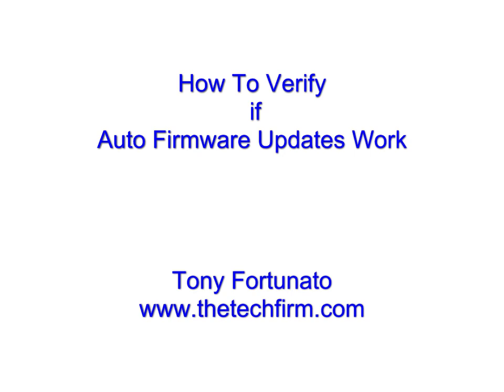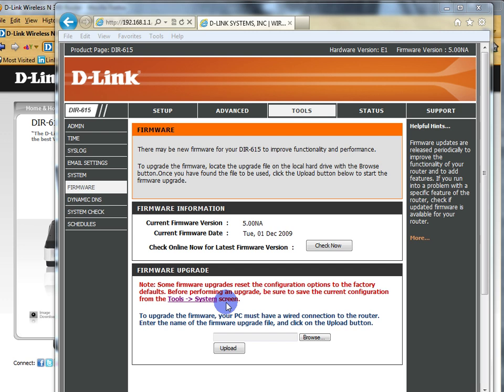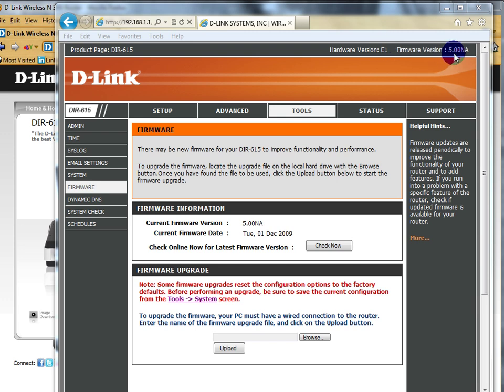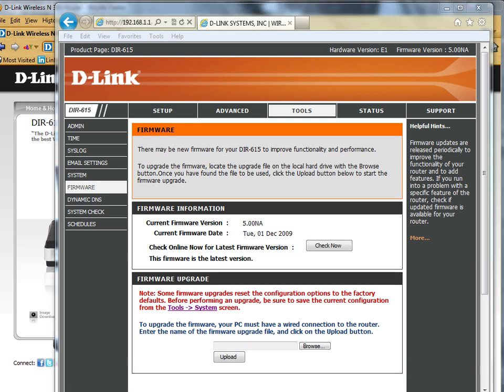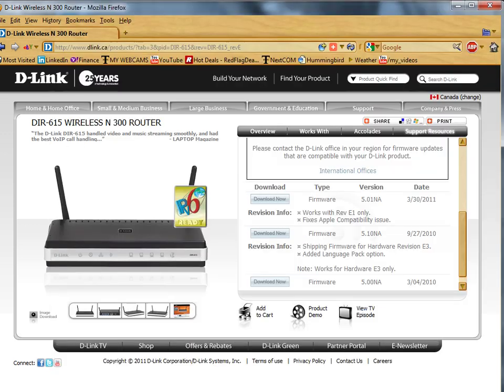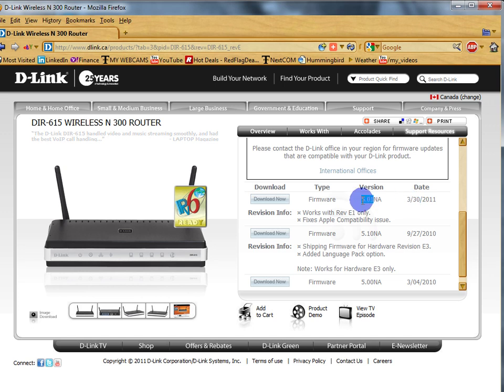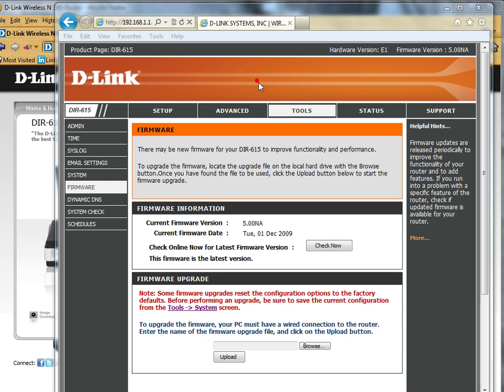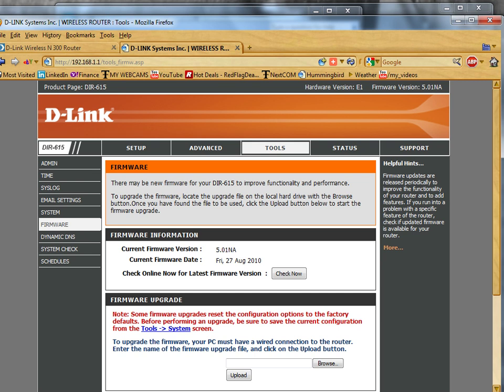Validating Dlink DIR-615 Firmware Updates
In this video I test the DLINK auto firmware updates and realize that when I go the dlink website , a more current version is available